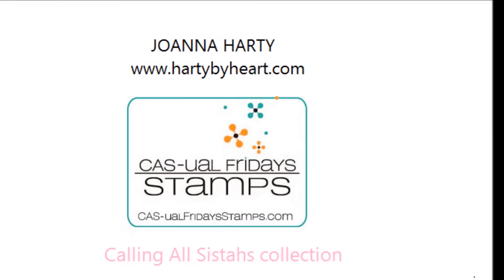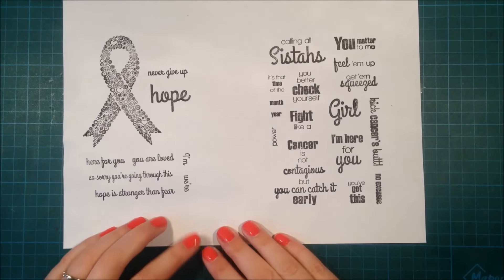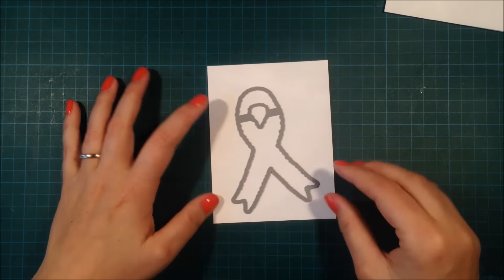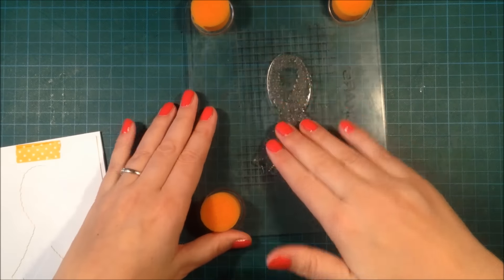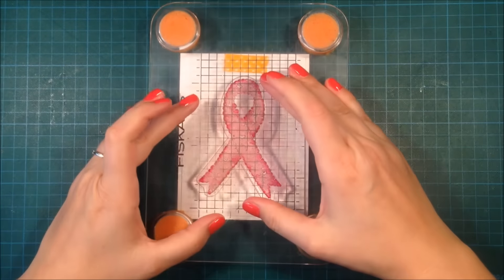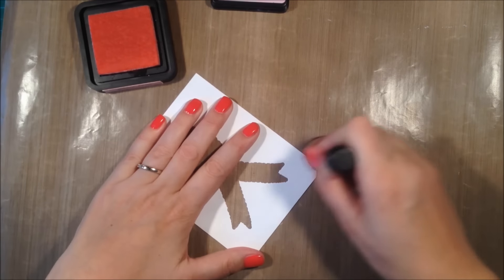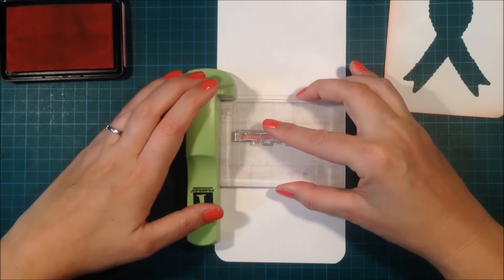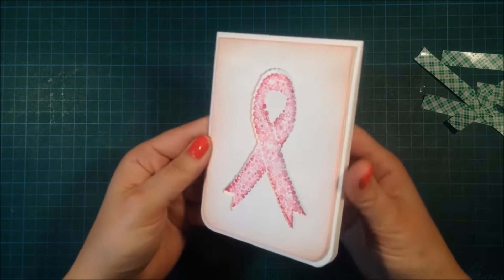Calling All Sistahs Special Release Blog Hop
Free Music Archive: Josh Woodward - Once Tomorrow (Instrumental Version)